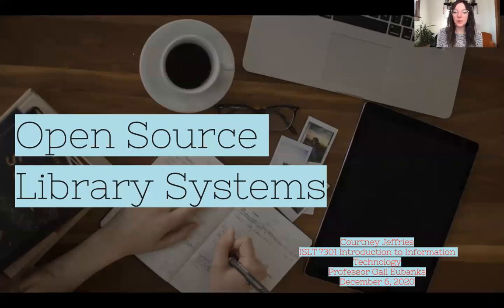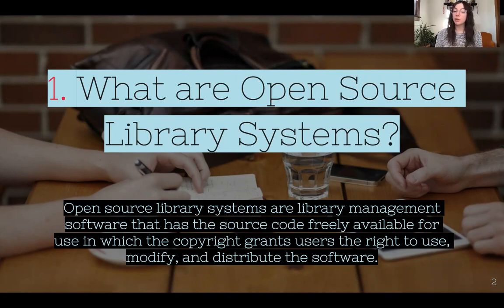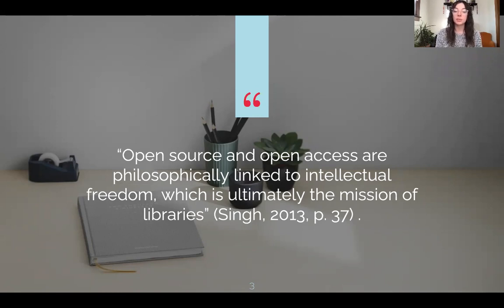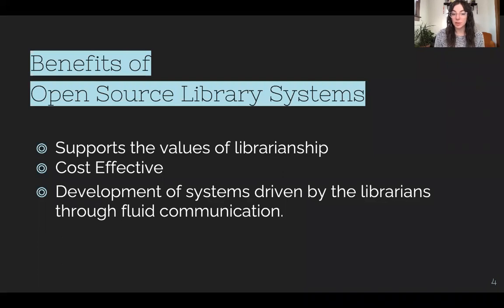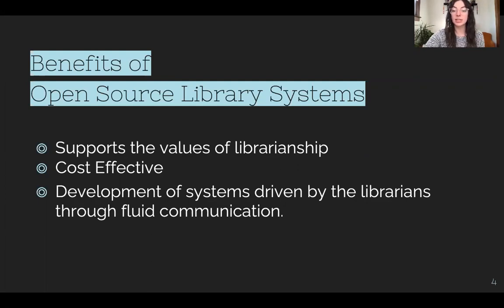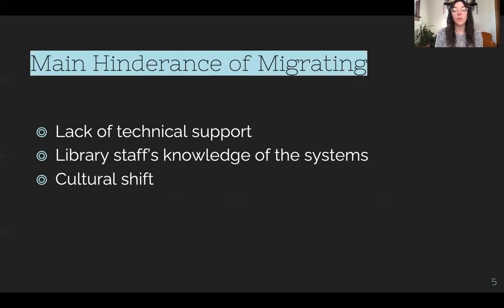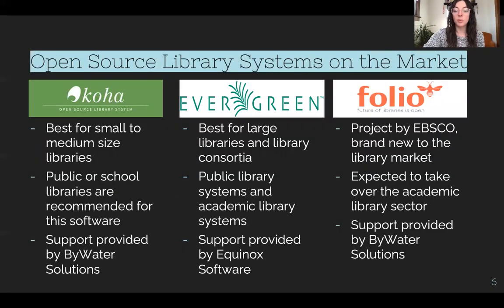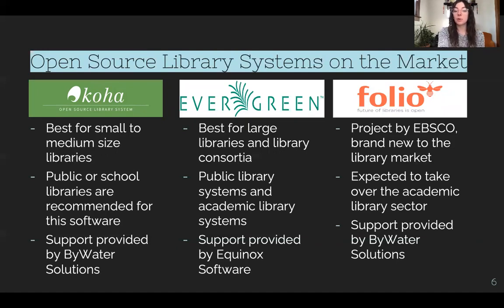Open Source Library Systems Presentation